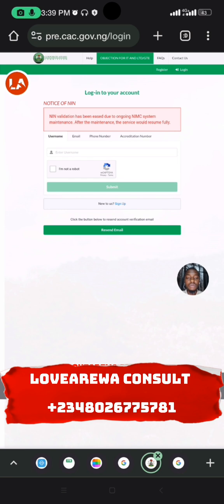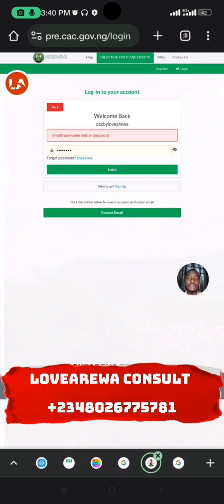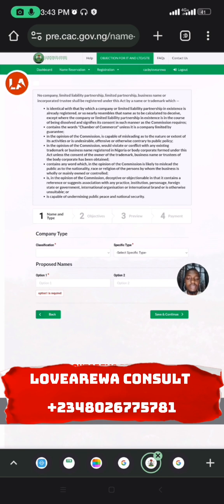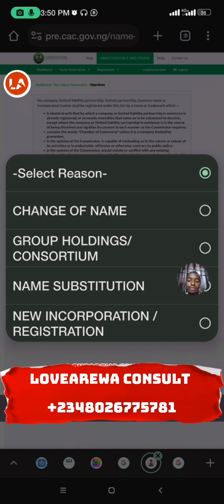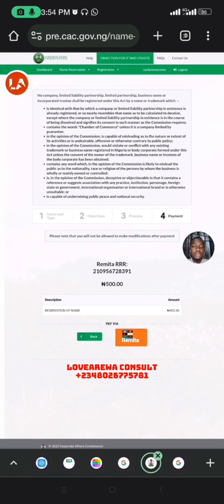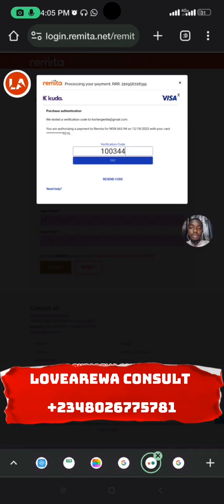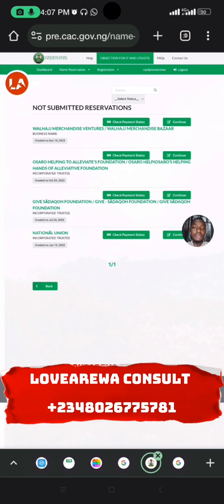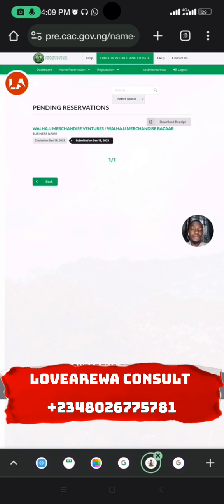NAME RESERVATION for Business Name, Company & SOLUTION TO NOT SUBMITTED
Name Reservation on the Corporate Affairs Commission Portal

What is Name Reservation?

Name reservation is a critical step in the process of registering a business name, company, or organization with the Corporate Affairs Commission (CAC) in Nigeria. It ensures that the proposed name for your brand is unique and available for use.

Why is Name Reservation Important?

Before you proceed with the full registration of your business, it is essential to confirm that your chosen name is not already taken. This is done by conducting a public name search on the CAC portal. Once you have verified that the name is available, you can go ahead and reserve it.

What is the Name Reservation Process?

Simple Explanation: Name reservation is the process where you submit your proposed business name to the CAC to confirm its registrability.

Duration of Reservation: A successful name reservation is valid for 60 days. If the registration is not completed within this period, the reserved name becomes available again for anyone to use.

Encouraging Clients: For clients who may not have the funds to complete the full registration immediately, you can suggest that they at least reserve their desired name. This ensures that no one else can take it while they gather the necessary funds.

How Much Can You Charge for Name Reservation?

You can charge clients as much as N2,000 for name reservation services. The official fee paid to the CAC site is N500, and with Remita charges, the total amounts to N661. By charging N2,000, you can make a profit of N1,339 per reservation, which can be done in a few minutes on your phone.

Practical Profit Calculation:

If you reserve 10 names in a week, you can earn an extra N13,390 (N1,339 profit per reservation x 10 reservations). This additional income can help settle various bills and expenses.

Payment Not Moving to "Pending/Queried"

Sometimes, after making the payment for reservation, it might not move to the "Pending/Queried" section on your dashboard and will remain in the "Not Submitted" section. This does not mean your payment was unsuccessful. If you have been debited, do not make another payment.

For a visual guide on how to handle the name reservation process and resolve the "Not Submitted" this video tutorial will explain in detailed.

Conclusion

Name reservation is a straightforward yet vital step in the business registration process with the CAC. By offering this service, you can help clients secure their desired business names while also making a profit. Don’t underestimate the value of this service just because it seems easy. It is a profitable venture that can generate significant income with minimal effort. Start offering name reservation services today and watch your earnings grow.